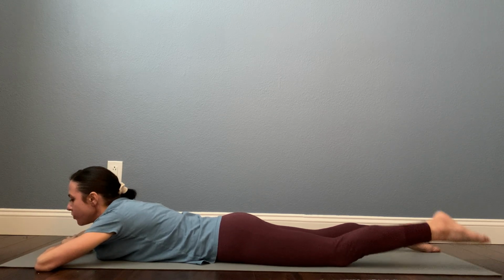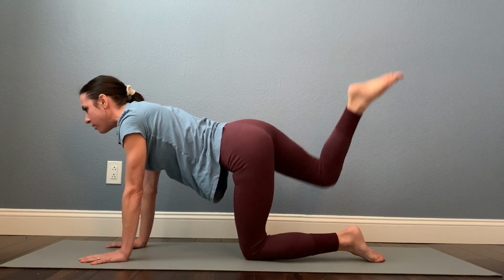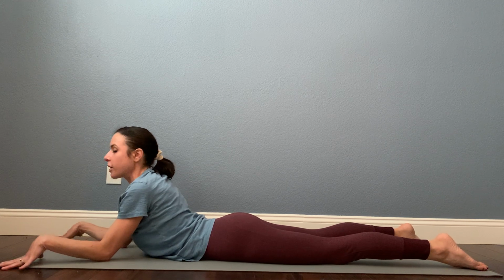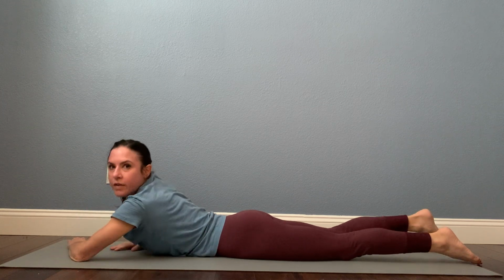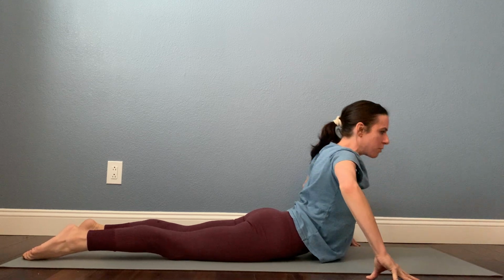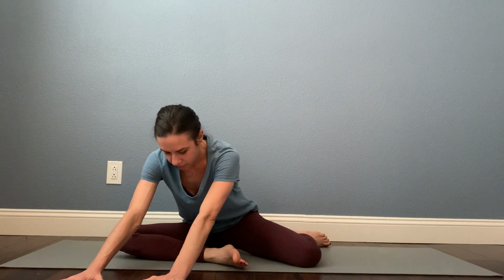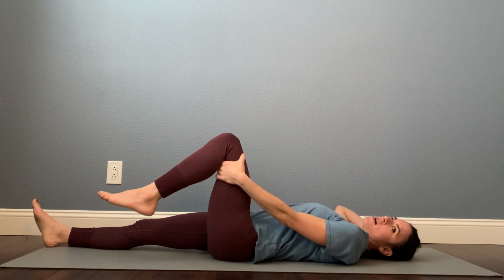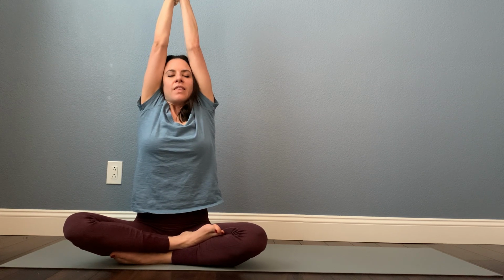Gentle Yoga: Spinal and Hip Extension & Opening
Many of the postural patterns we find ourselves in have the shoulders rounded, chest collapsed, spine flexing forward, and hips hinged into a seat. We might experience pain in the back, shoulders, or neck due to prolonged time spend in that more rounded forward shape. This class offers some counter-stretches to help balance out the back and front sides of the body, promoting a sense of greater energy, a more upright posture, and a sense of general well-being.